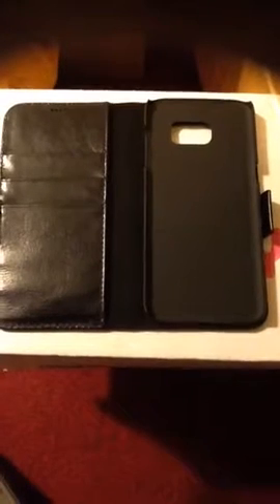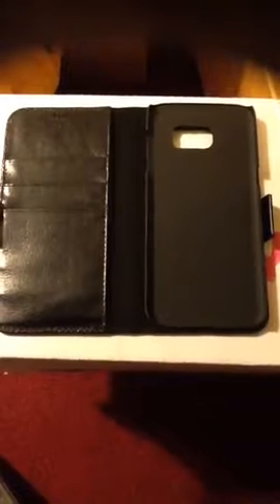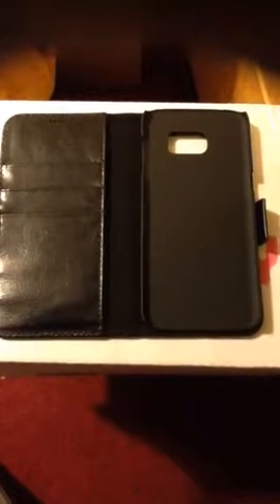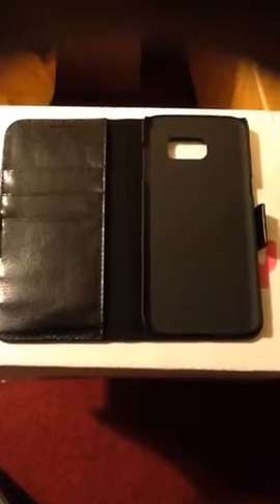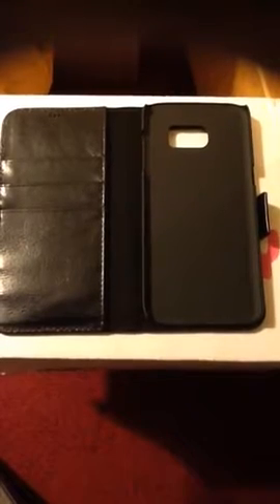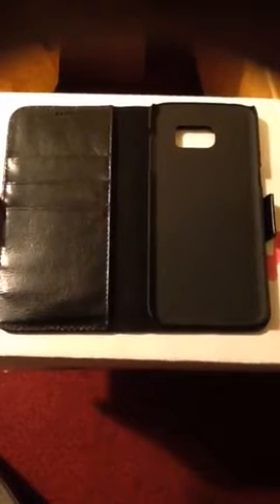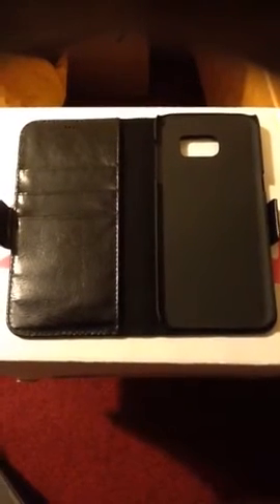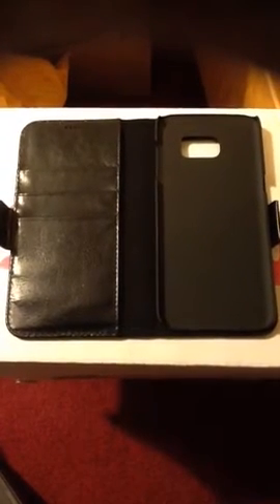Galaxy S7 Edge Case